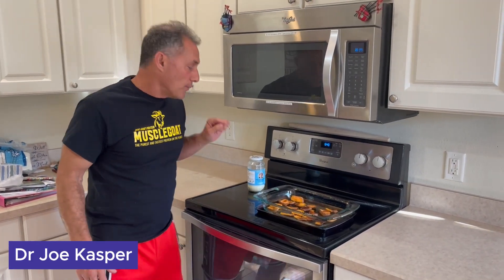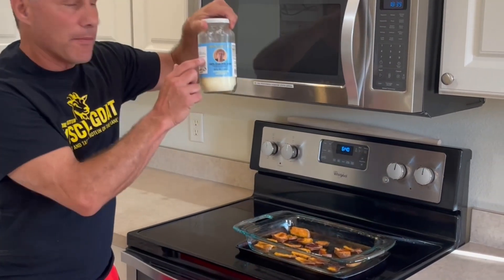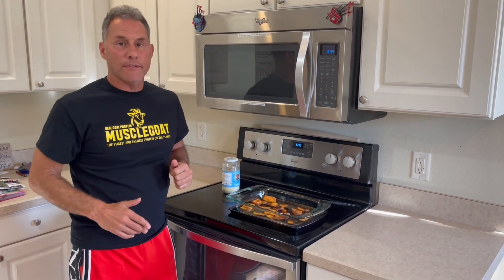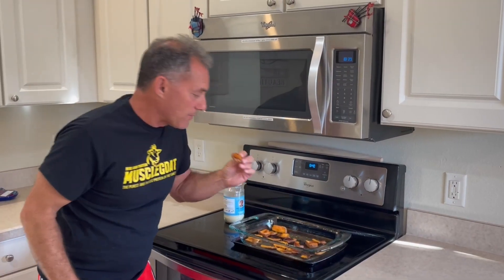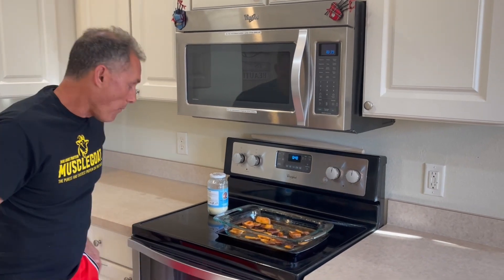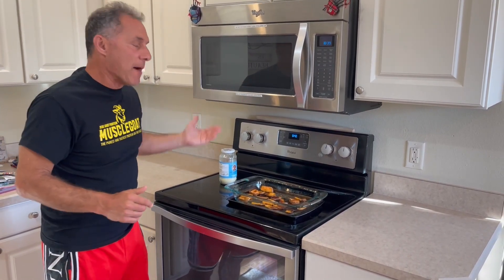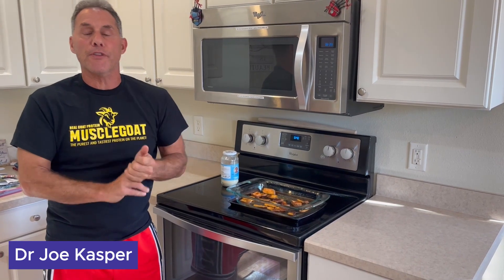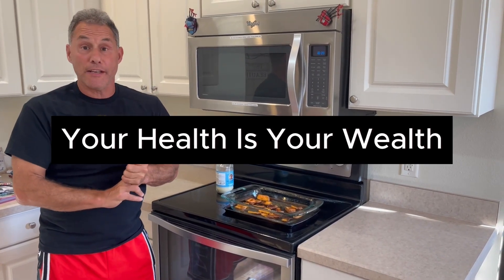Dr Joe Kasper | Mom's Butter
Tasty Tues with Dr Joe